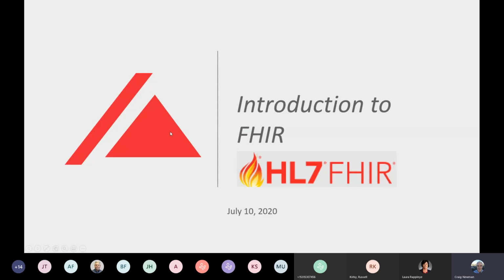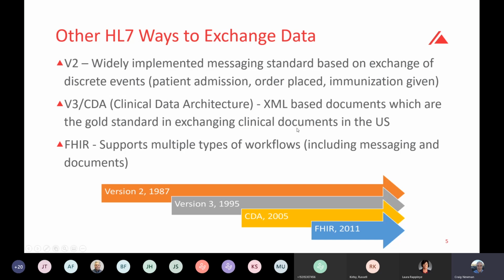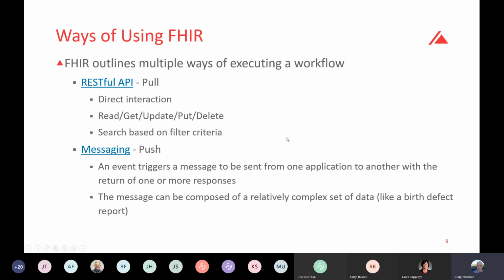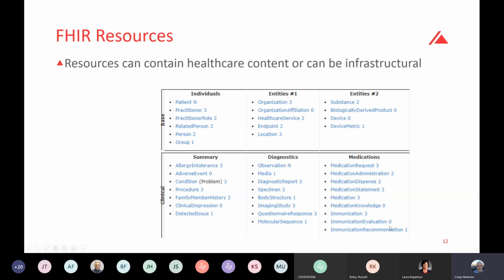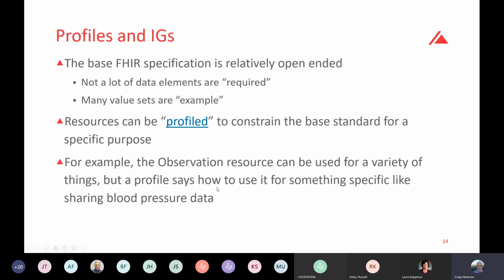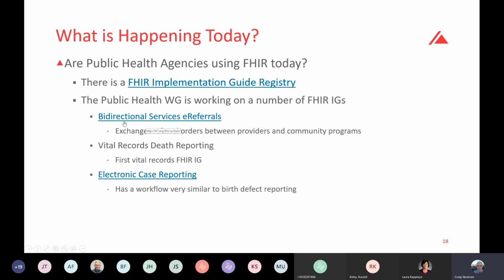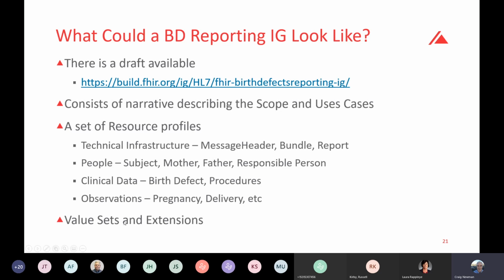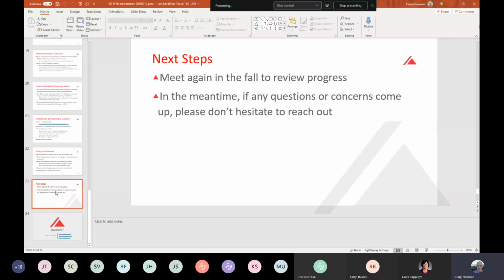FHIR Overview for Birth Defect Reporting